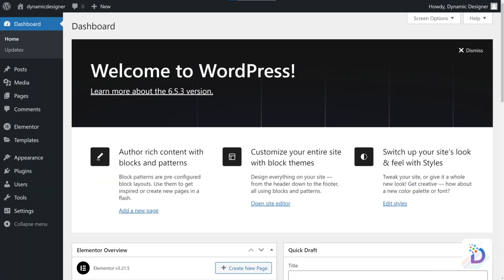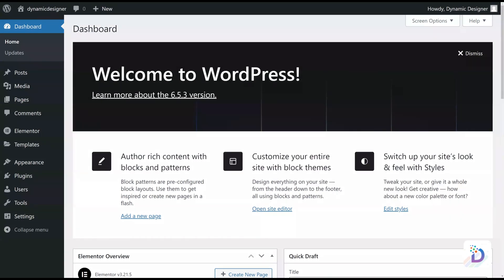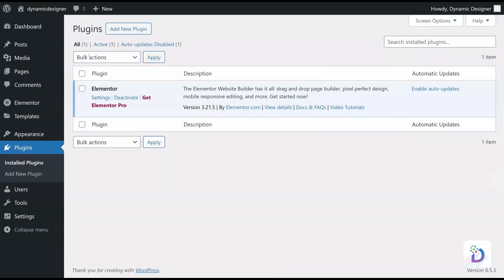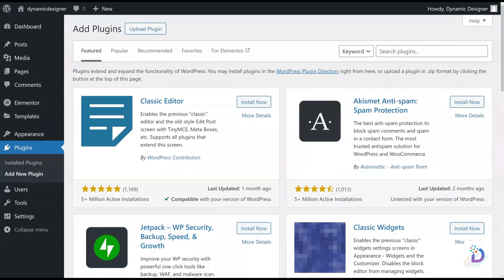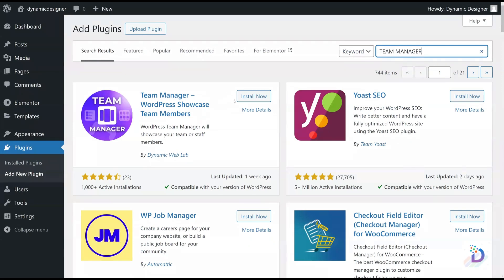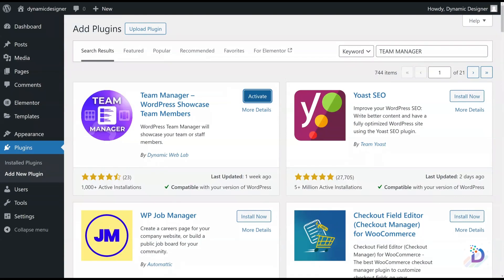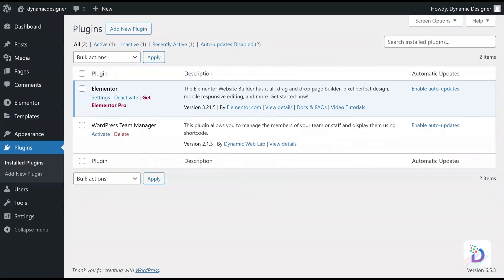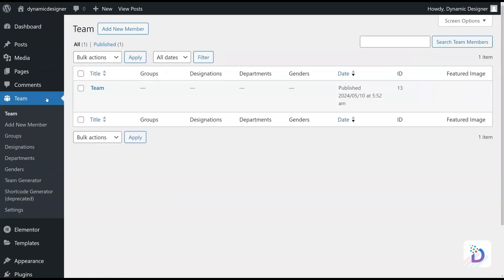WordPress Team Manager Plugin Install Guide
This is a tutorial video on how to use WordPress Team Manager Showcase Plugin.
WordPress Team Manager is the most versatile team plugin designed to create and manage team members with multiple layouts. WP Team Manager plugin offers an intuitive solution to display team members professionally and engagingly.
WP Team Manager allows you to create a dedicated space for your team without the need for coding skills or hiring a developer. Its user-friendly interface and powerful features make it a top choice for businesses, nonprofits, and creative teams alike.